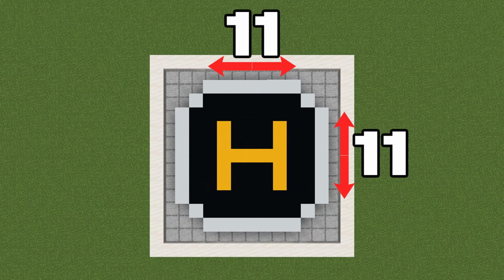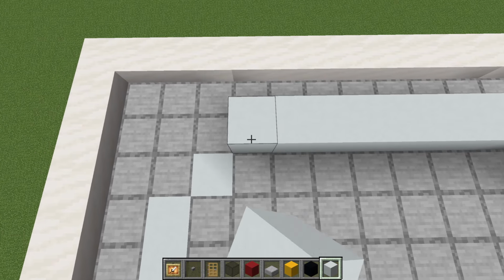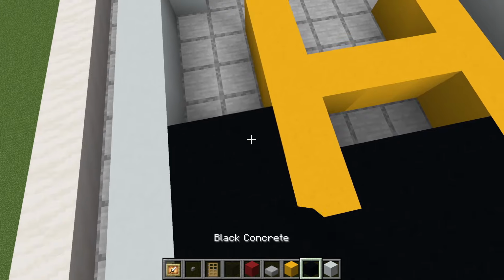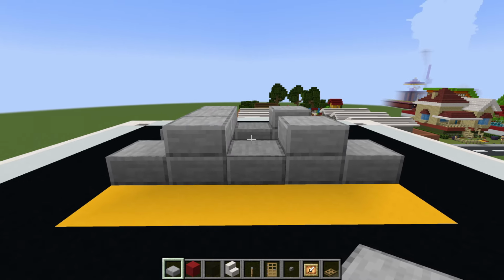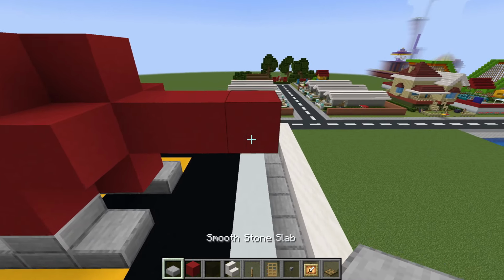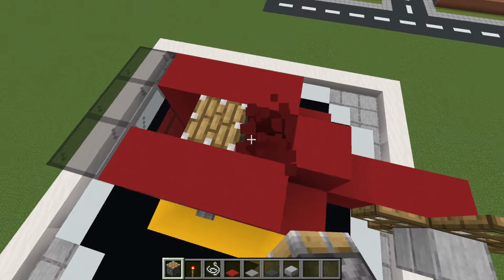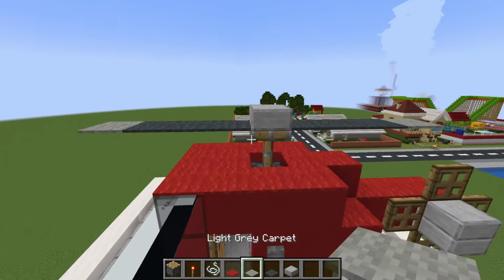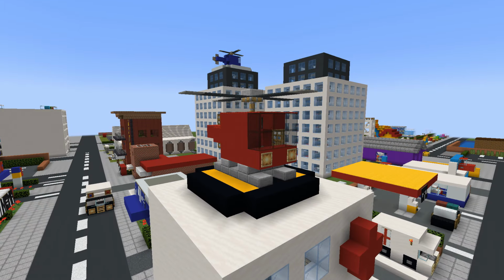How To Build a Helicopter and Helipad | How To Build a City In Minecraft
In this tutorial i show you how to make a Helicopter and a Helipad to land it on. How to build a city block by block in minecraft

1:15 Helipad
2:58 Helicopter
7:00 Mini City